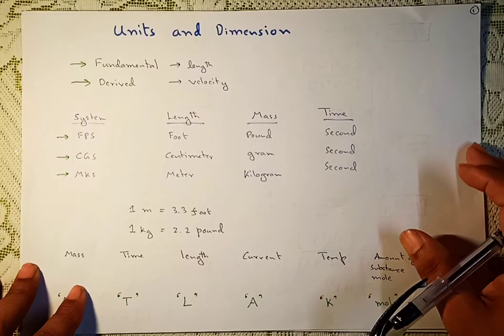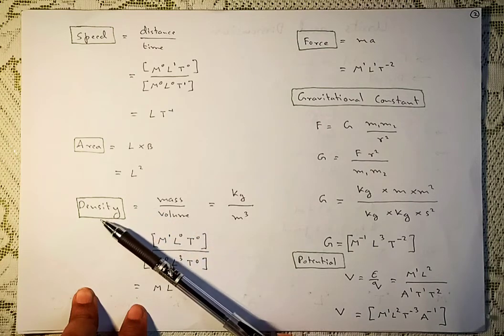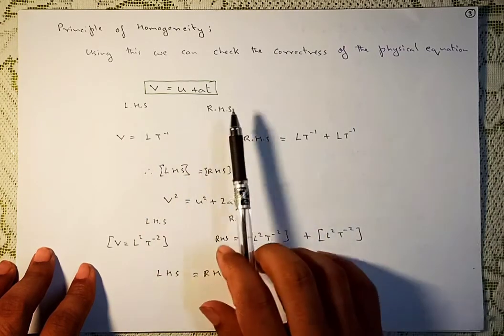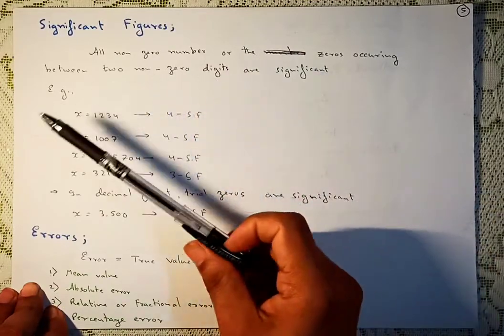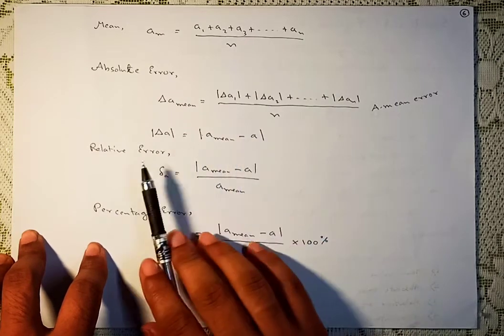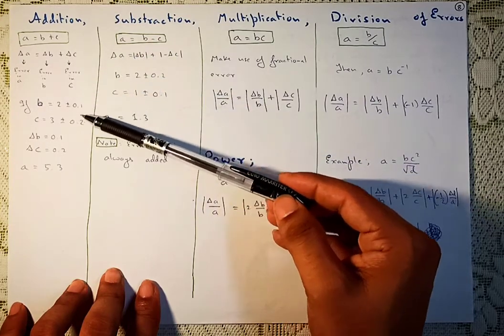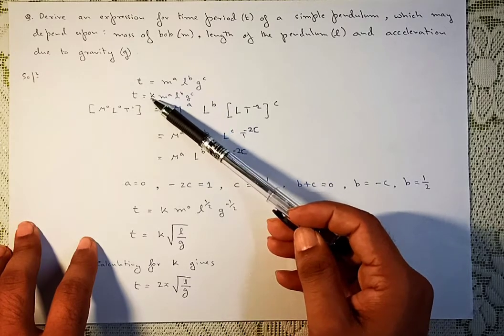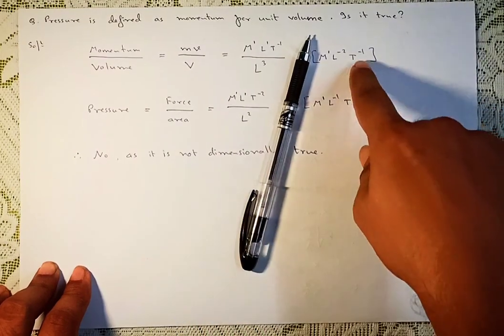Quick Revision of Units and Dimensions | NEET/JEE